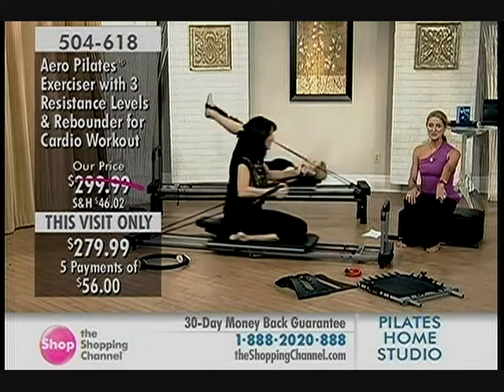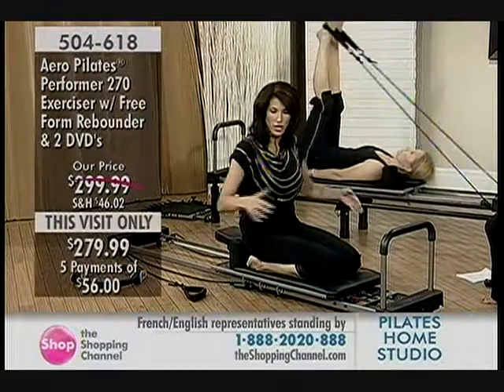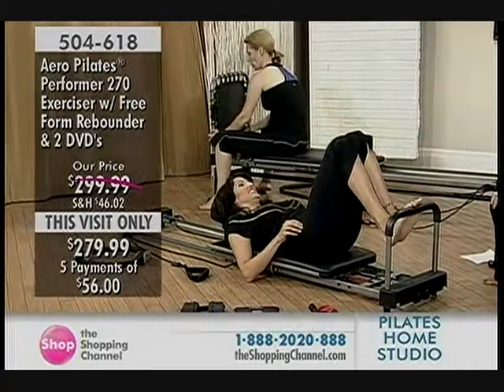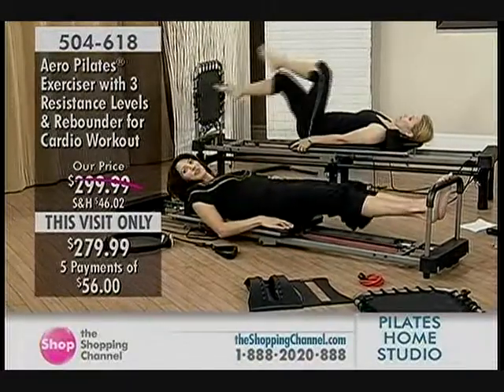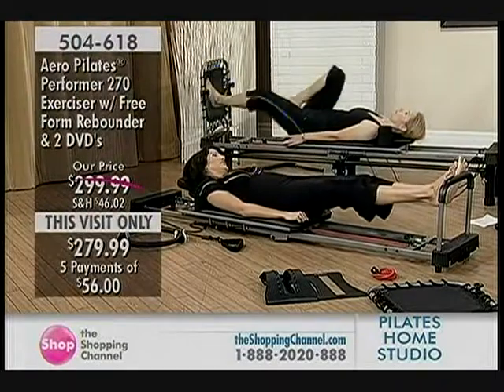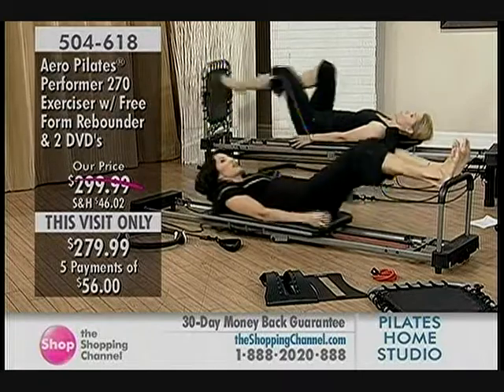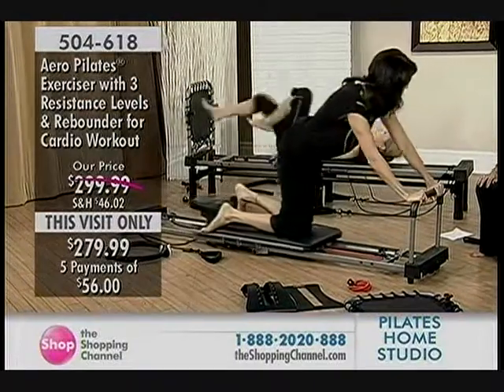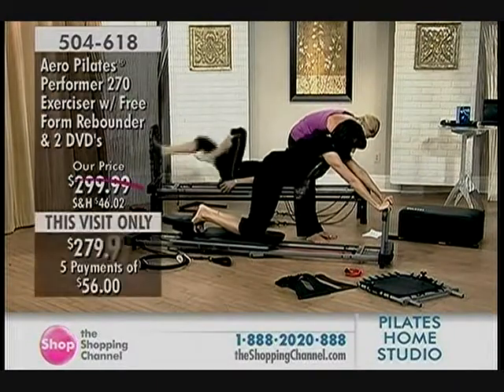Tiffany Jones Feet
Tiffany Jones from the shopping channel showing off her monster beautiful big feet! Ah to be smothered by those soft soles!